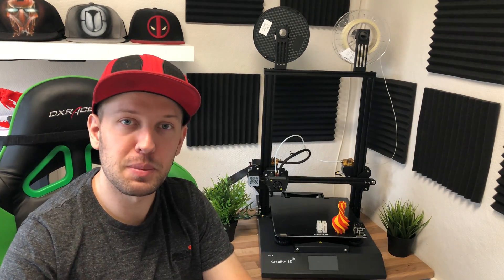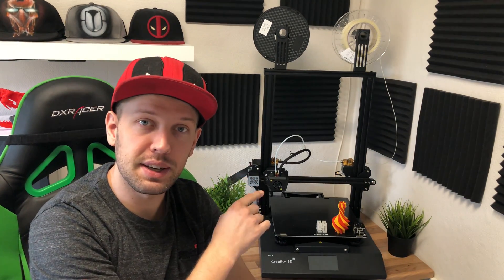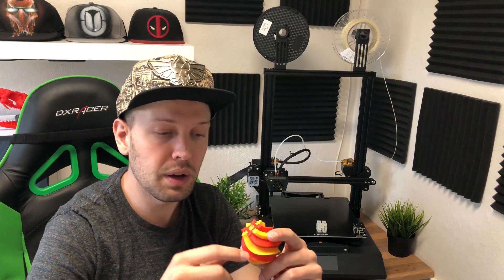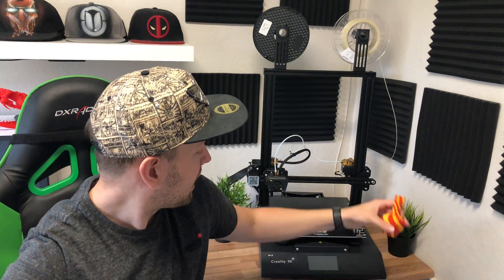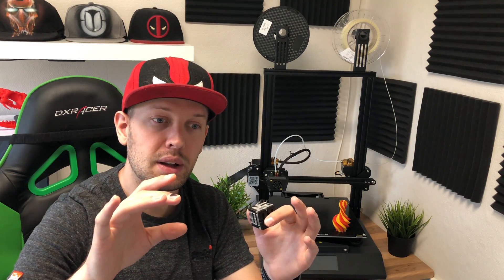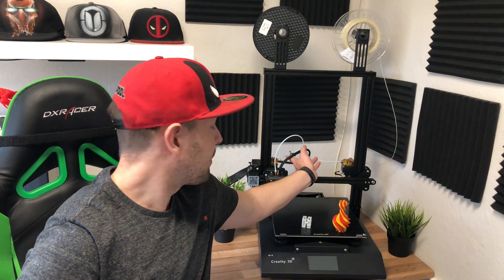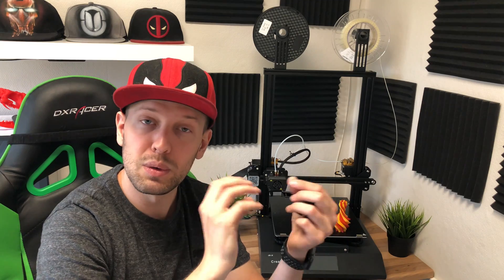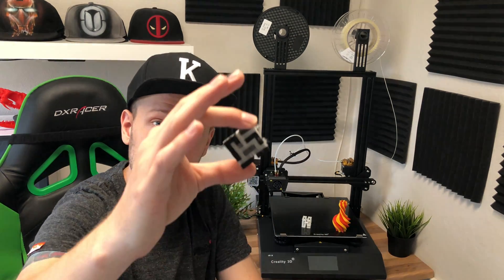PVA on a Creality CR-X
this i s a simpel video just want to share :D

the pva is PrimaSelect PVA Filament Water-Soluble:D
link to where i get my stuff